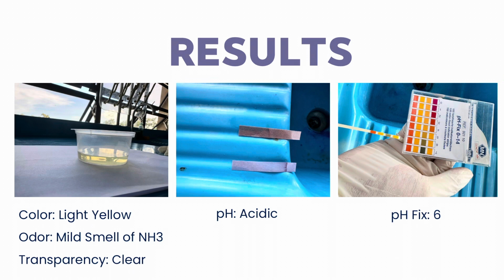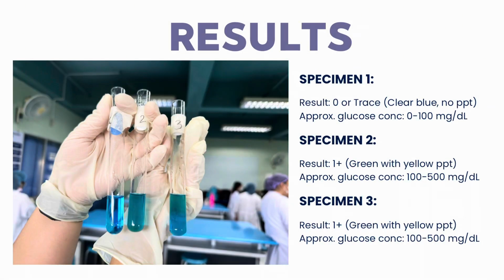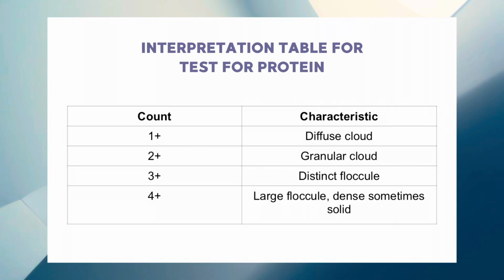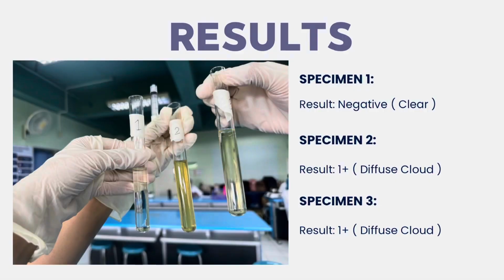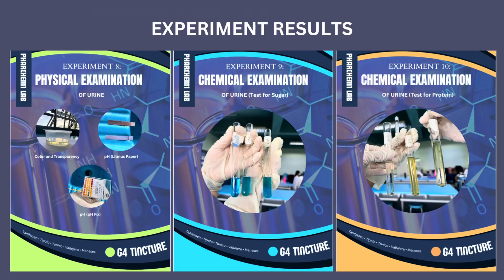URINALYSIS EXPERIMENT: Physical and Chemical Examinations of Urine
By group 4 Tincture